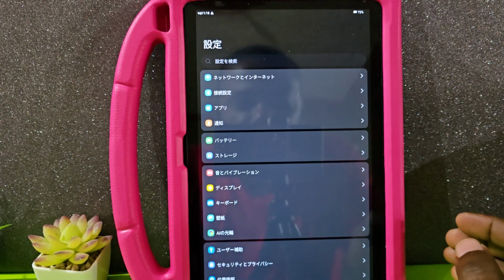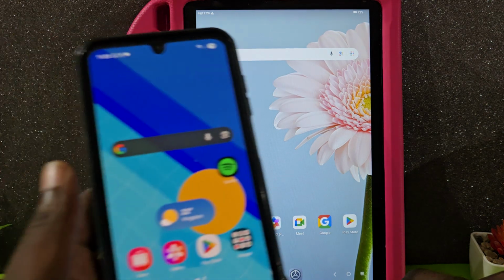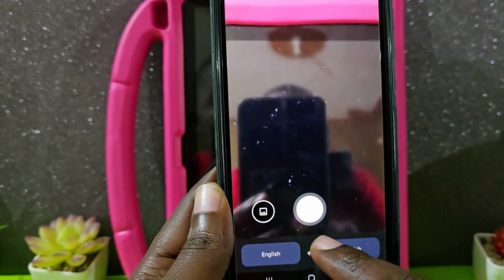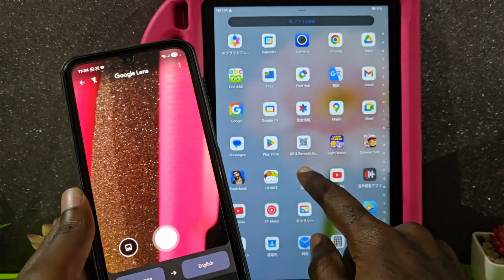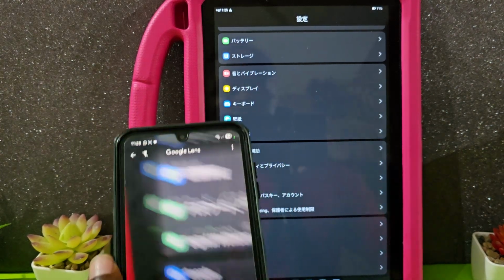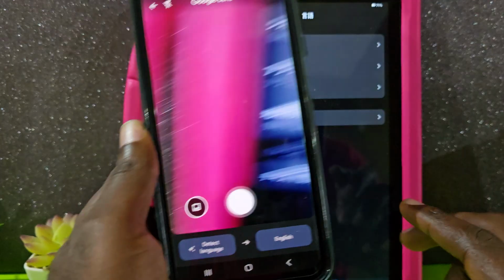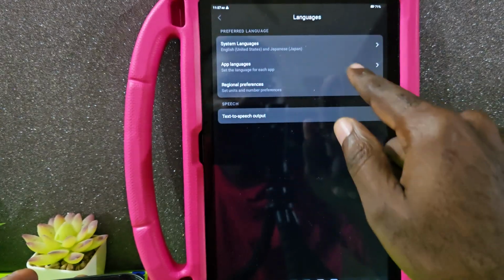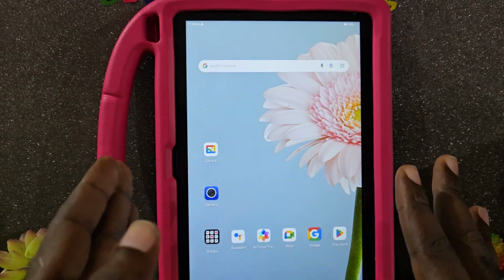Change Tablet Language to English {Any Language or Device}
This is a detailed guide showing How to Change Tablet Language to English. If your tablet or other gadget is stuck in another Language such as Japanese ,Chinese or another Language this guide will show you how to switch it back to English.